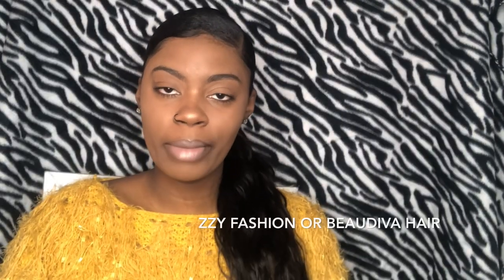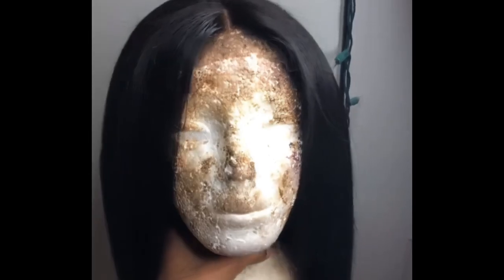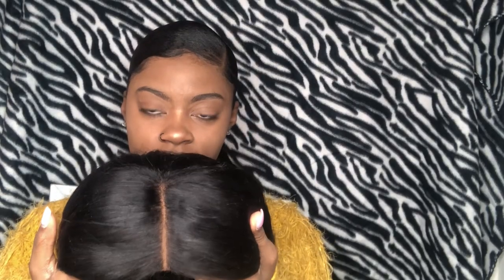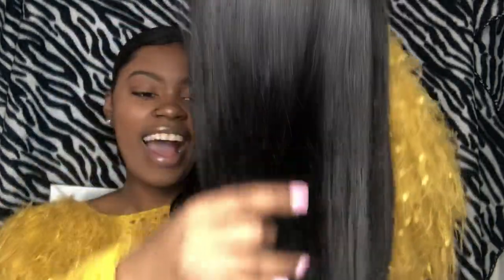Bad Aliexpress Experience